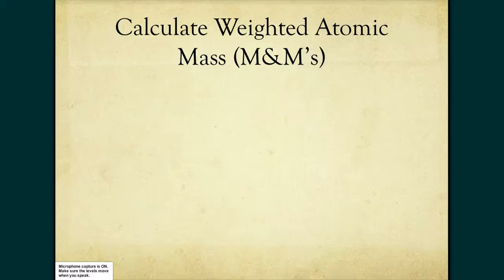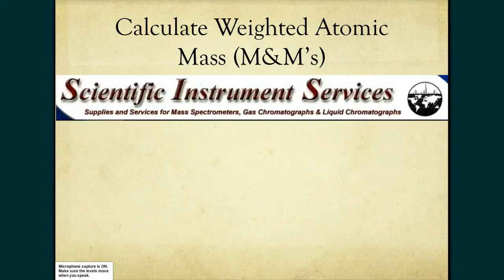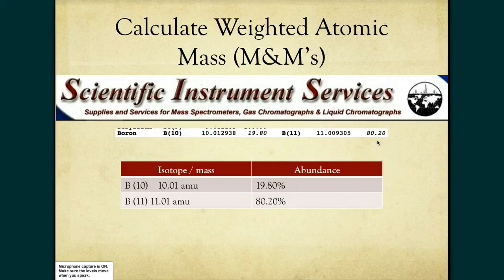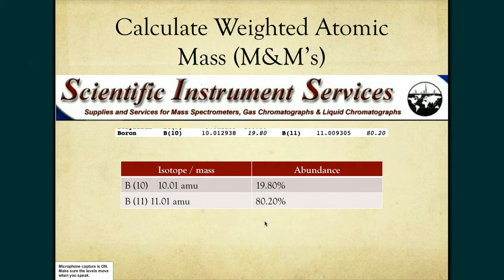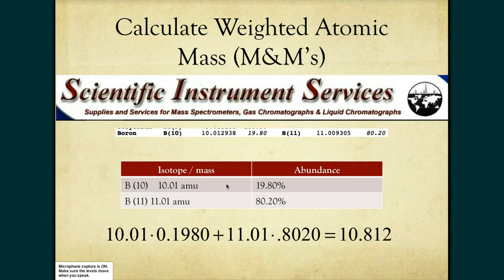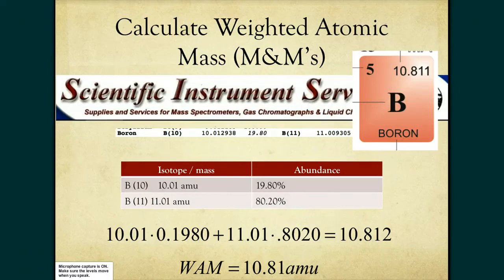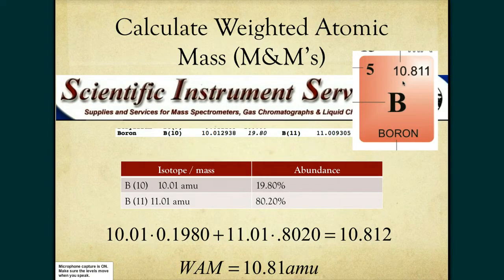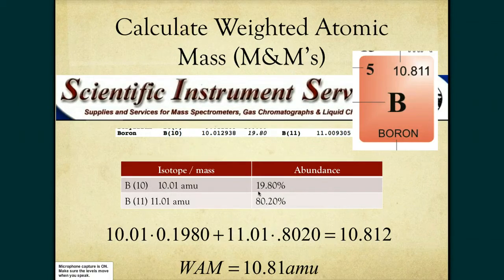weighted atomic mass